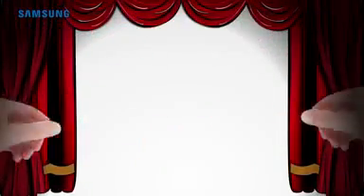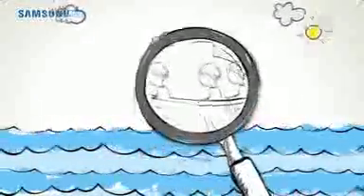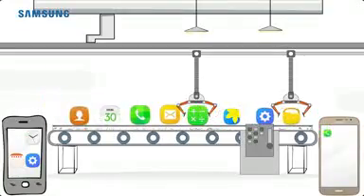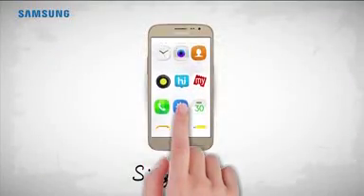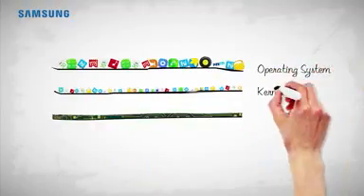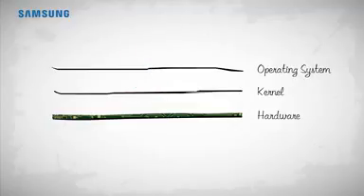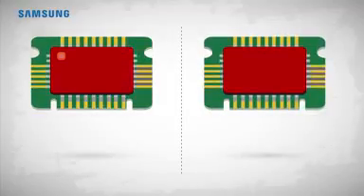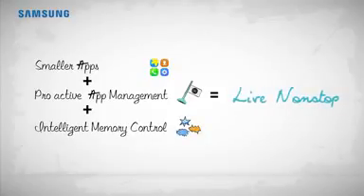What is TST Technology ?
Samsung TST technology explaining official video.